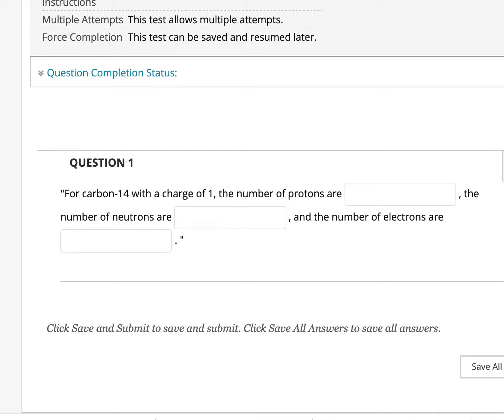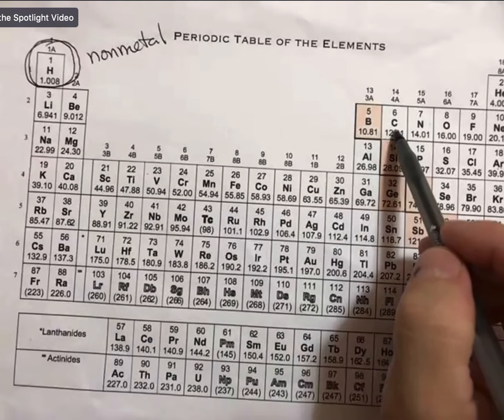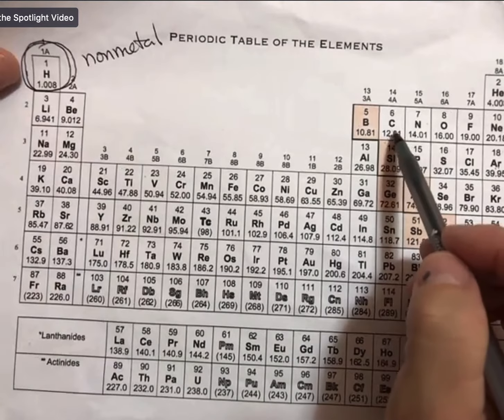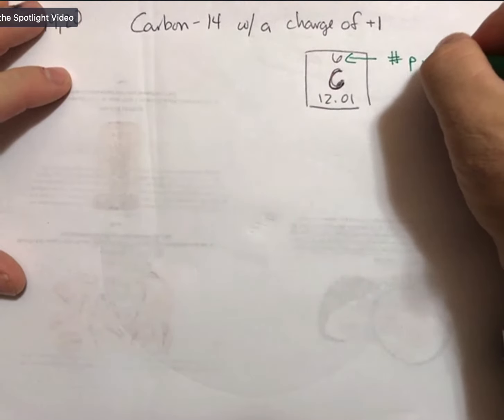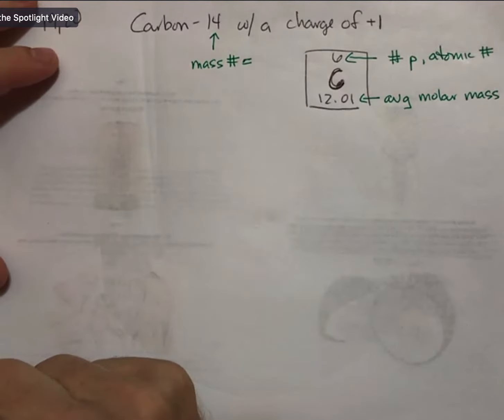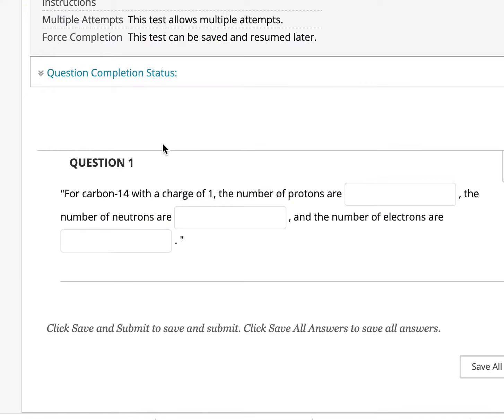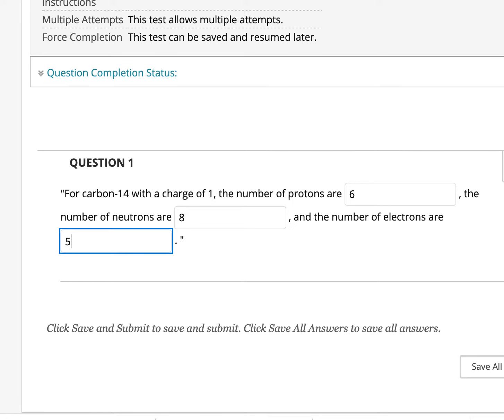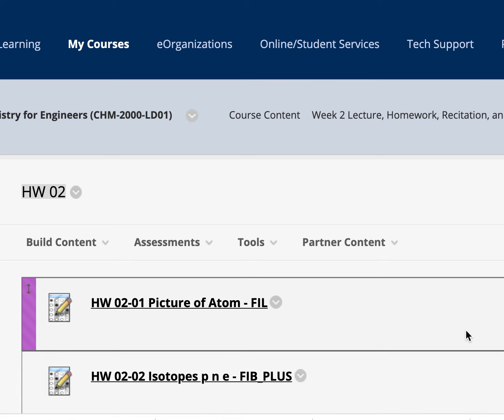Isotopes p n e - FIB PLUS